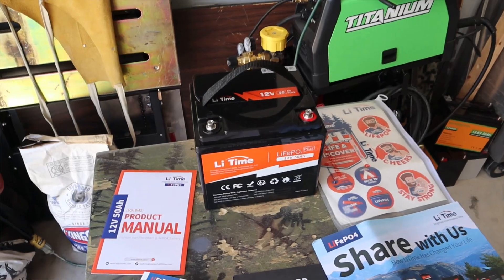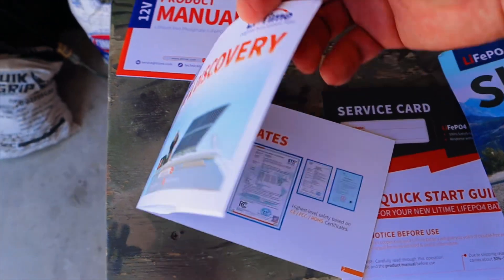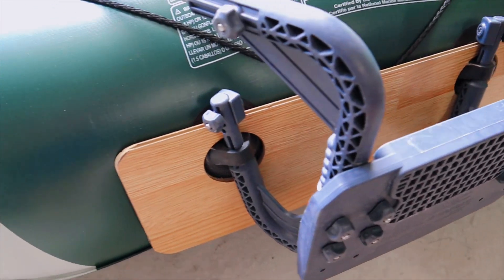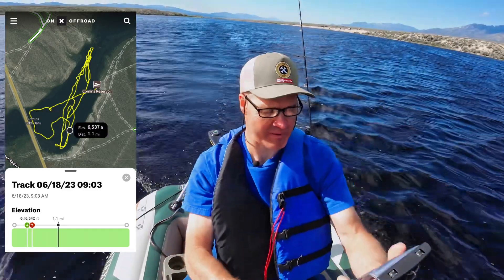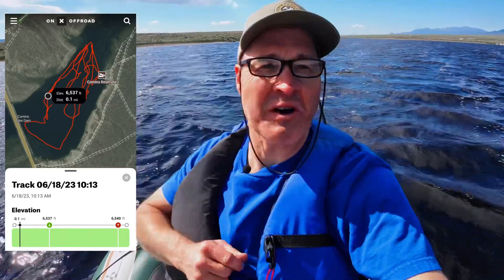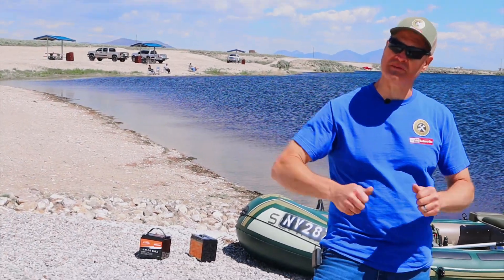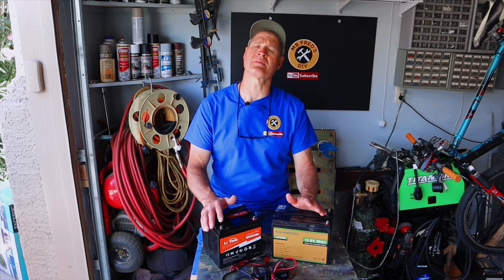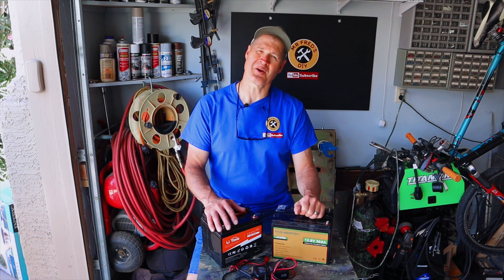Trolling Motor Battery Showdown! -Lithium Iron Phosphate Batteries (LifePO4)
In today’s video I will performance test the LiTime 50ah Lithium Iron Phosphate Battery (LifePO4) as a trolling motor battery. My trolling motor is a 30lb thrust Minnkota trolling motor.
As a bonus today I am also reviewing the Eco Worthy 50ah Lithium Iron Phosphate Battery (LifePO4). I used this brand of battery as a trolling motor battery for my Seahawk4 inflatable boat in a previous video and the battery failed. The company sent me a replacement battery so I will test it out! Which of these is the best lithium iron phosphate battery for a trolling motor? How long does a lithium iron phosphate battery last when powering a trolling motor? How do these batteries perform as a trolling motor batteries?

I used the onX Offroad app to track my journey around the lake while performance testing this battery. I've been using the onX Offroad app to discover nearby trails, plan and track my off-road trips, and get home safely.

               Battery Links:Amazon
✅ LiTime 50ah LifePO4 Battery

✅Ecoworthy 50ah LifePO4 Battery

✅40 Amp Circuit Breaker

✅ LifeP04 battery charger

       Inflatable Boat Essentials :Amazon

—Merch—-Merch—-Merch—-Merch—
Mr Fred’s Merch NOW AVAILABLE⤵️

Mr Fred
505 E Windmill Lane
89123